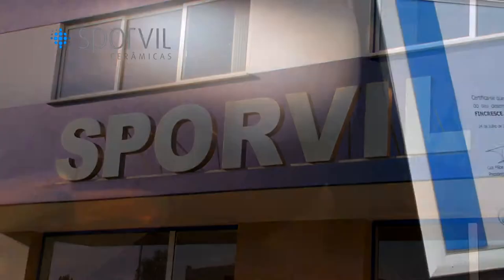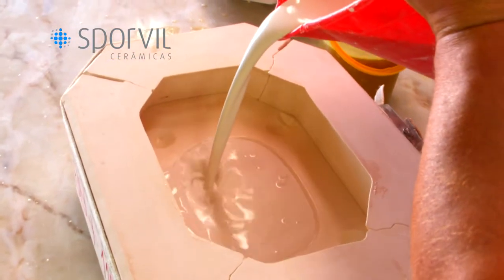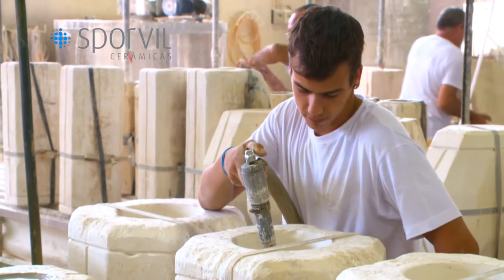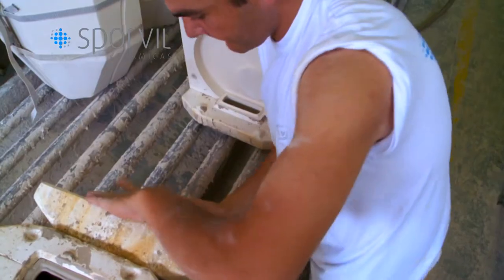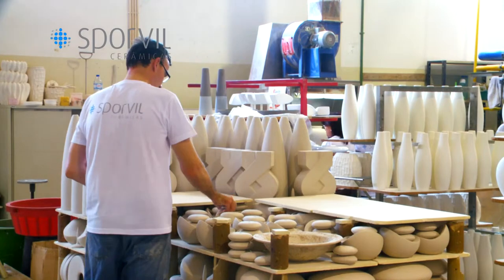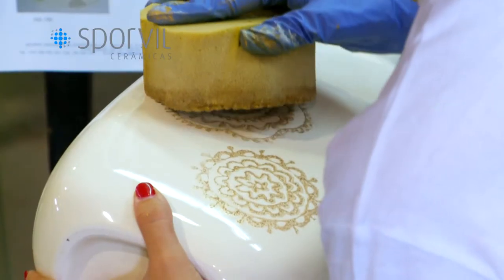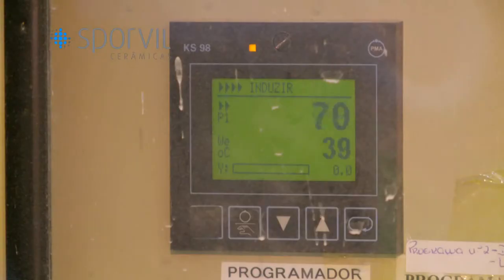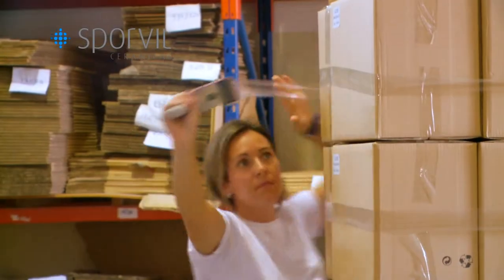SPORVIL ceramics English Version -HD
produção de cerâmicas em Portugal